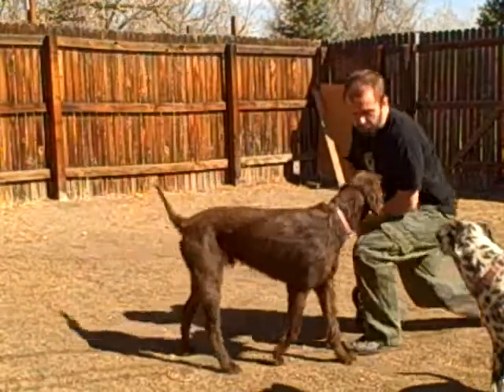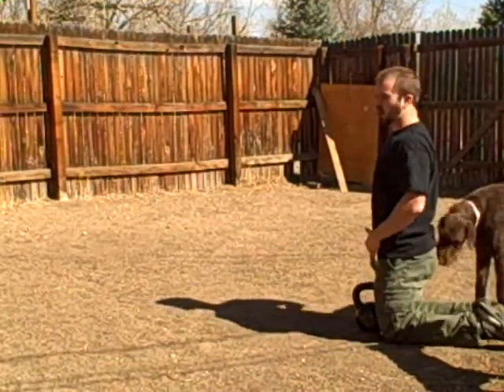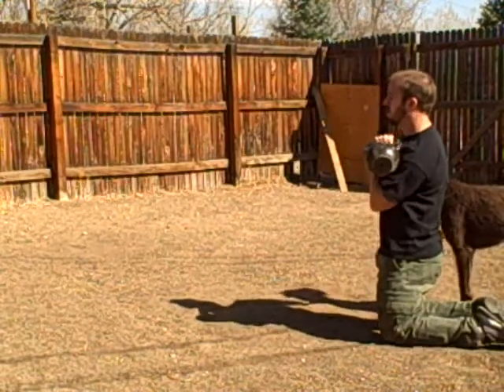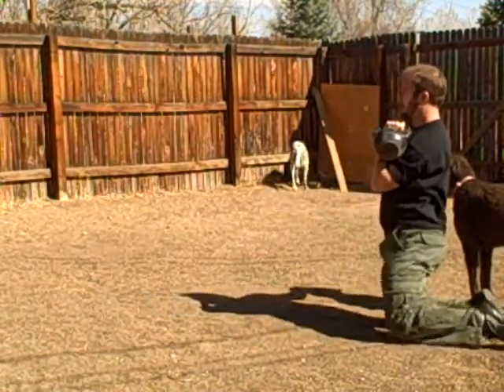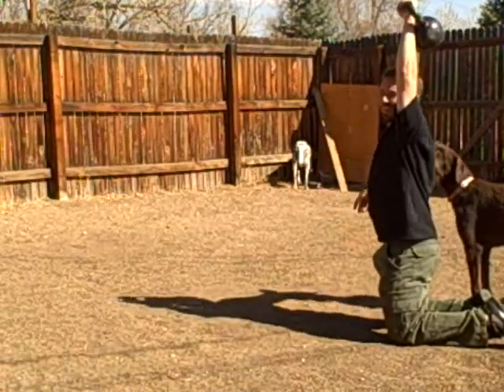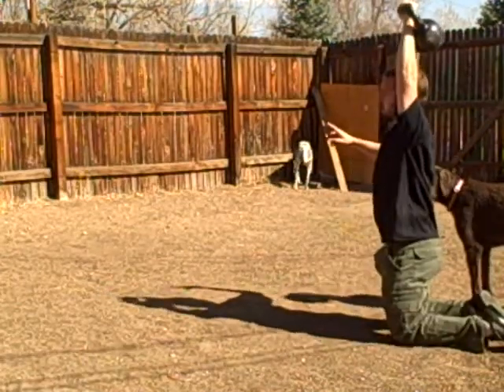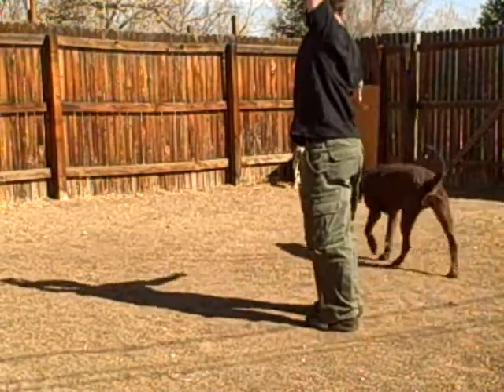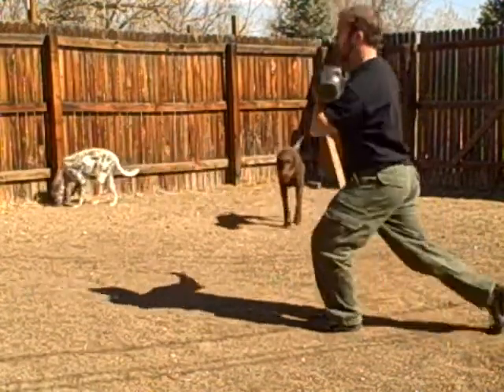Kneeling press,lunge press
Great drill for healthy shoulders...